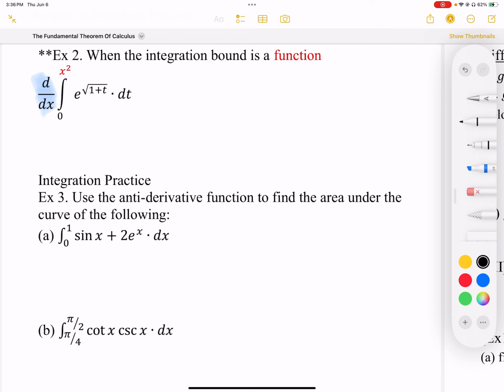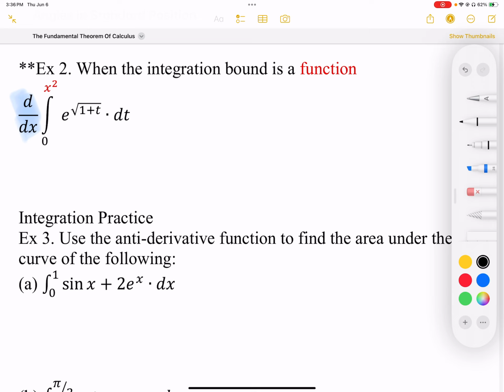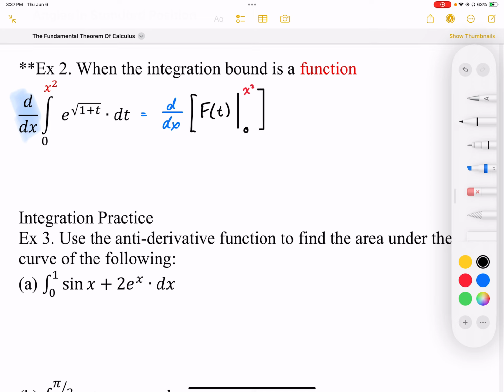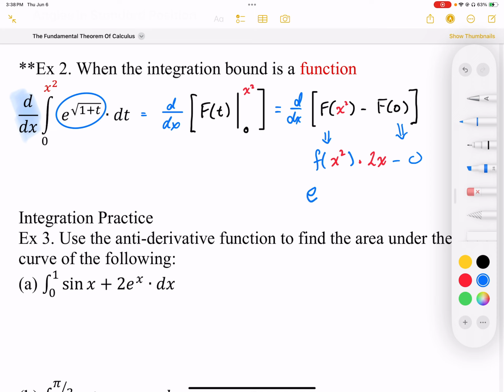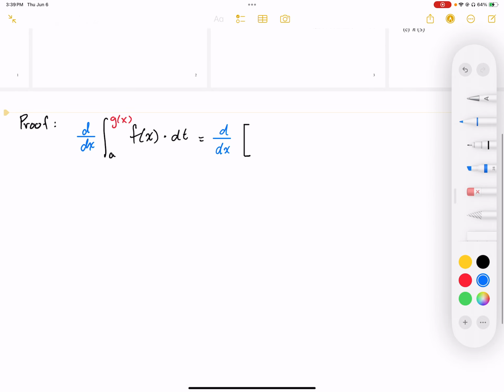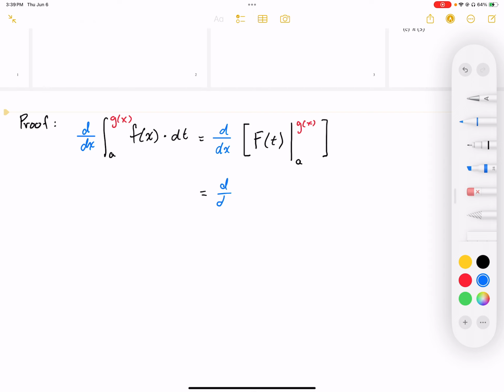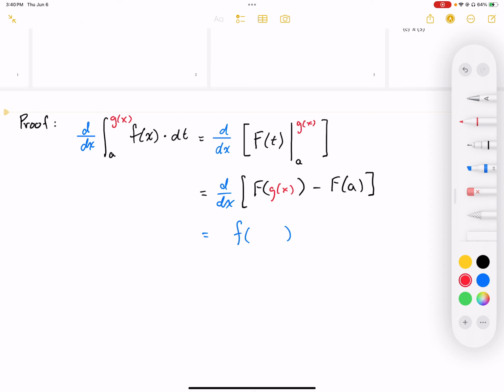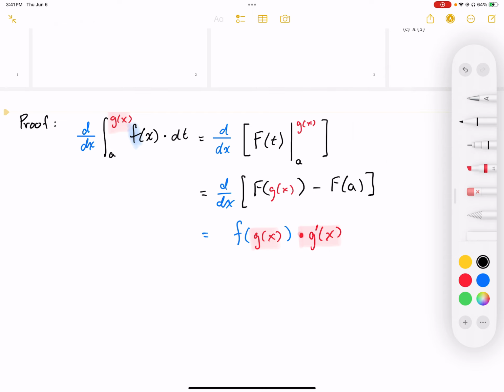07 FTC and the Anti Derivative Part 3